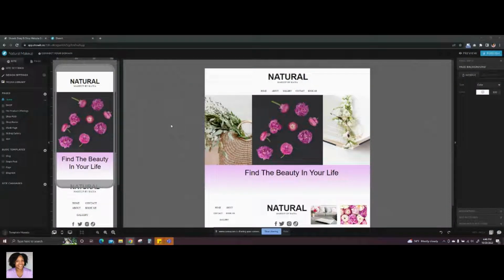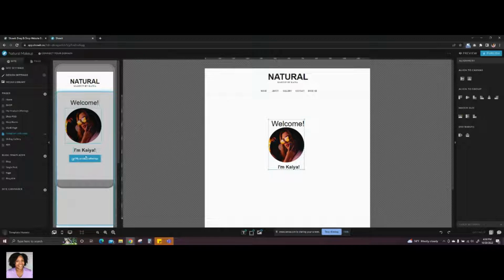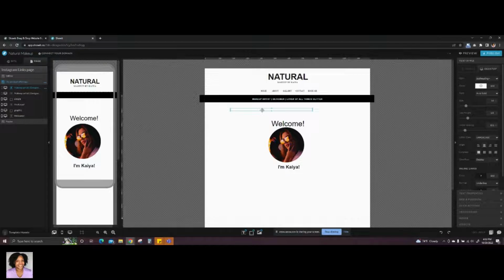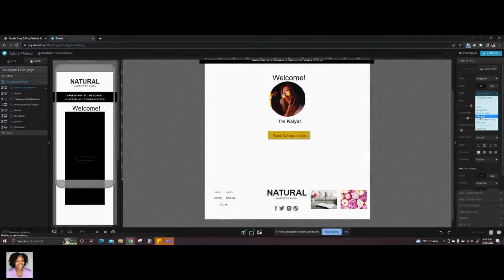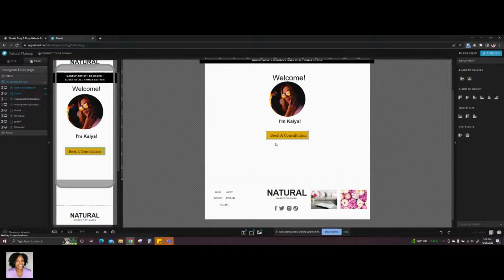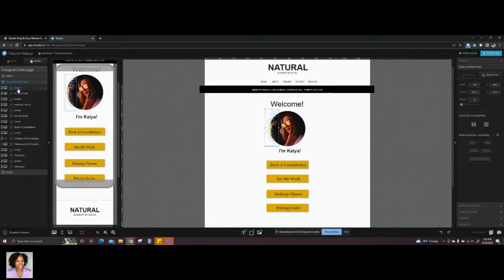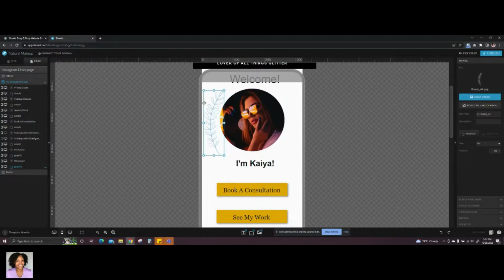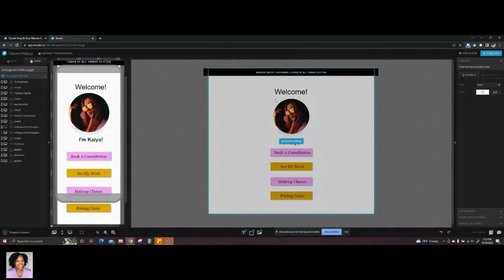How To Create Bio Links in Showit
Learn how to easily create an Instagram Bio links page in Showit with this tutorial.